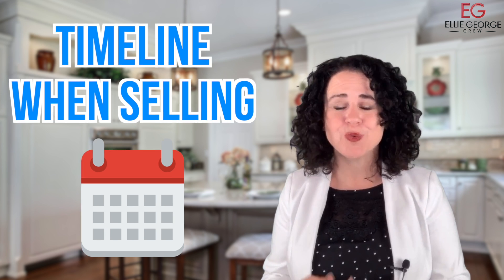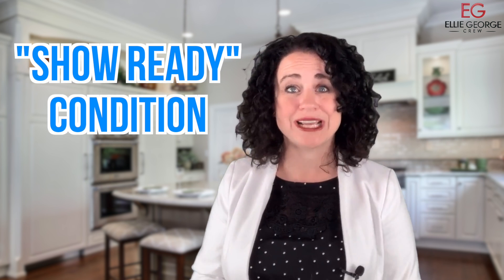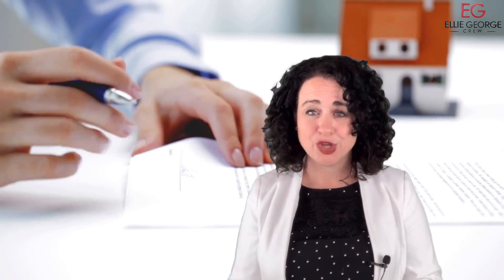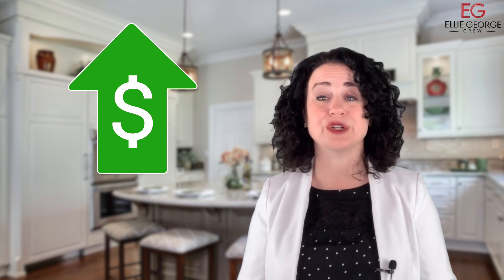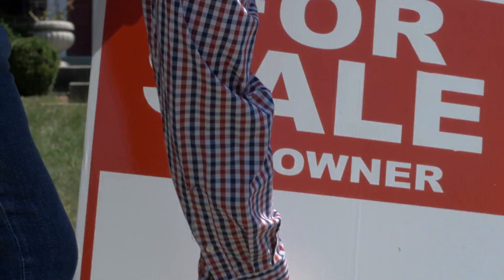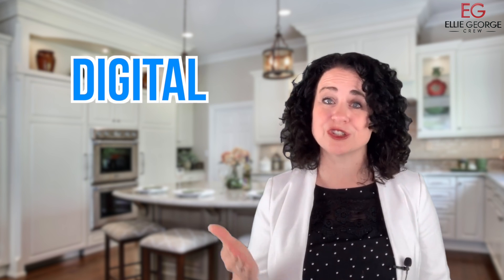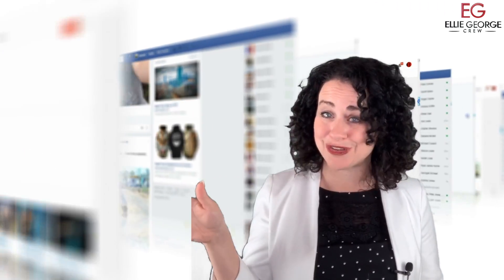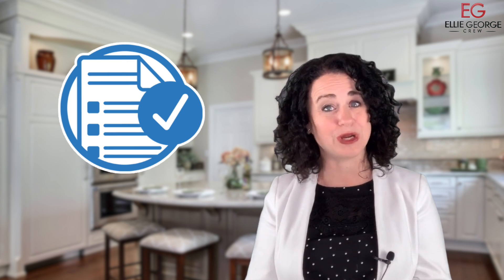Timelines Before putting your home on the market!!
Let's Talk about Timelines before putting your home on the market!!